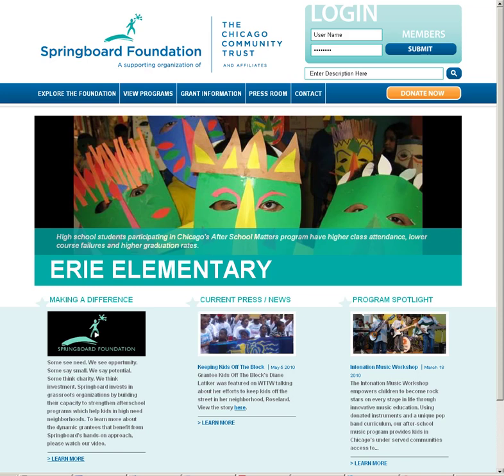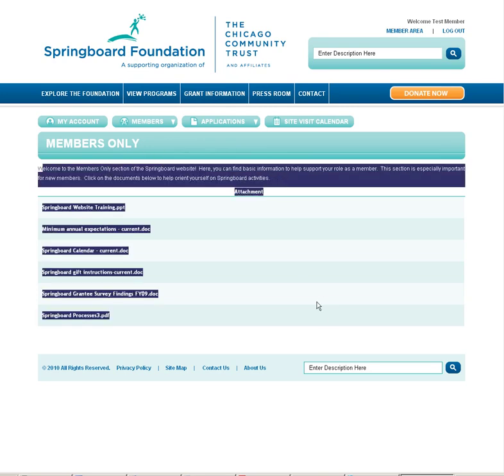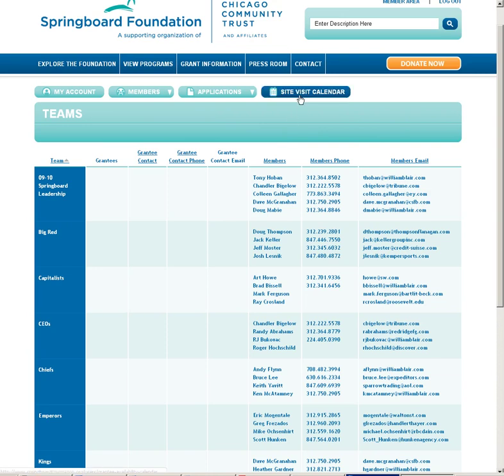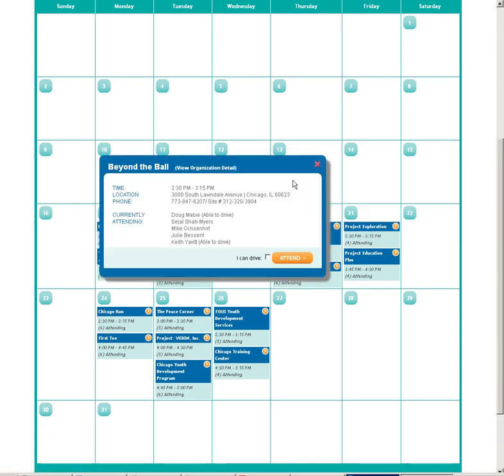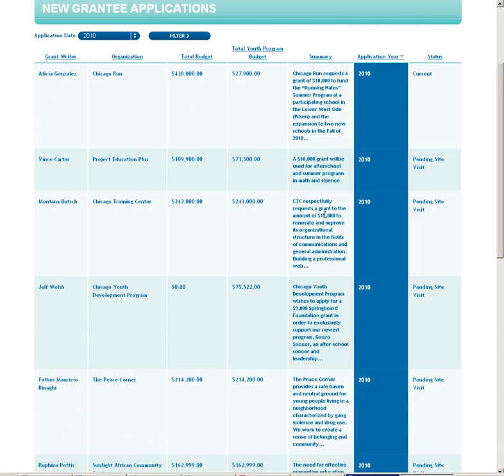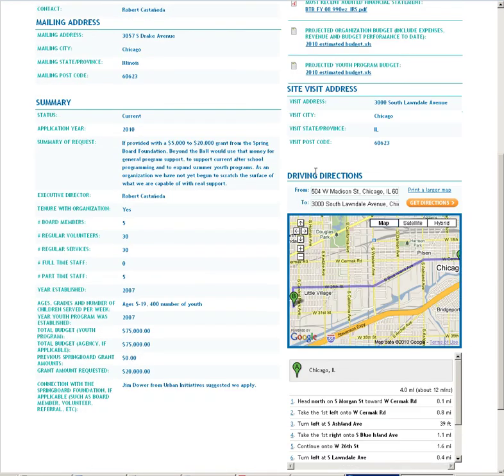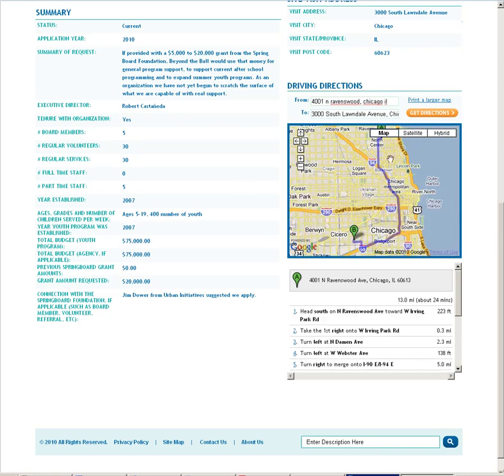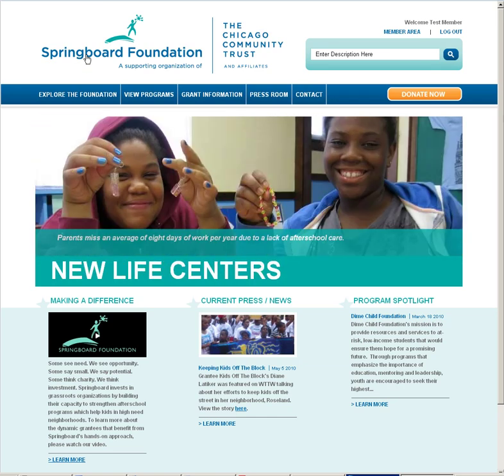Drupal Calendar Customization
demonstration of a custom design of a calendar for colaboration of groups in Drupal